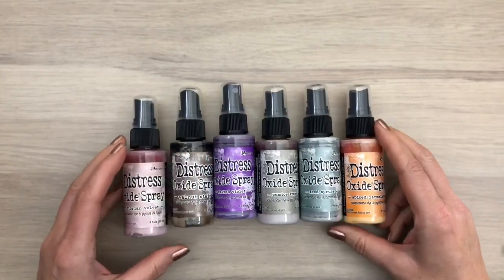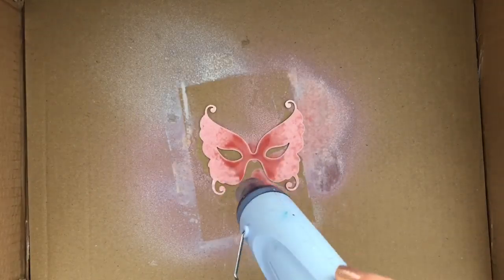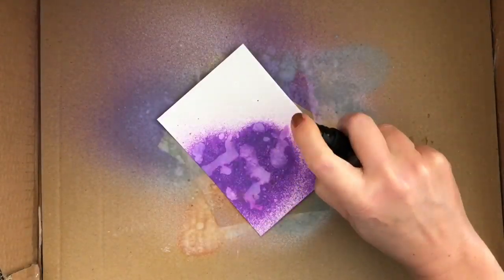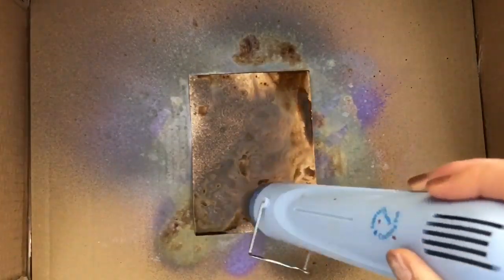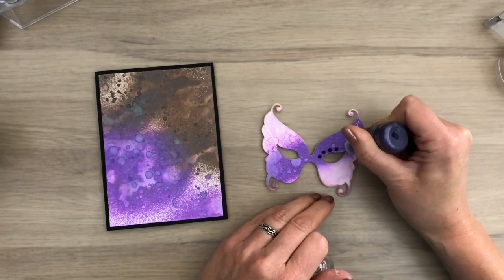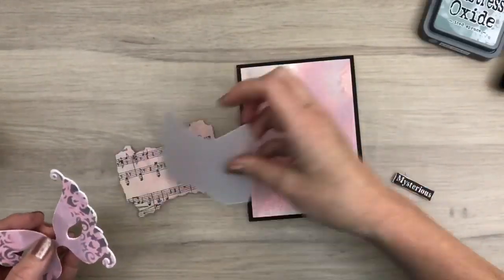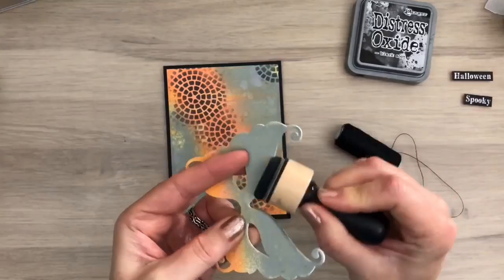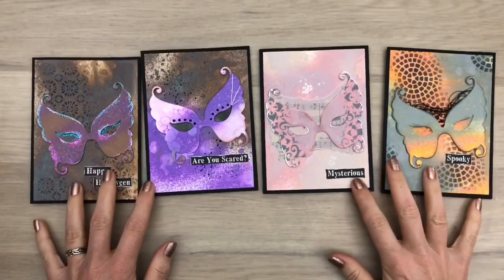Distress Oxide Spray Halloween Cards With Tim Holtz Masquerade Die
In this video I’m going make easy backgrounds for cards with distress oxide sprays and the new Tim Holtz masquerade die. You'll see different ways to use the Masquerade die for Halloween cards.

For more outside the box craft ideas, check out my super fun course Stamping Without Stamps
You'll learn lots of fun techniques and you can start right away with things you already have!

• Ranger Ink - Tim Holtz - Distress Oxides Spray - Victorian Velvet

• Ranger Ink - Tim Holtz - Distress Oxides Spray - Pumice Stone

• Ranger Ink - Tim Holtz - Distress Oxides Spray - Spiced Marmalade

• Ranger Ink - Tim Holtz - Distress Oxides Spray - Iced Spruce

• Ranger Ink - Tim Holtz - Distress Oxides Spray - Wilted Violet

• Ranger Ink - Tim Holtz - Distress Oxides Spray - Walnut Stain

• Craft Perfect by Tonic Studios Ultra Smooth Card (5pk)

• Ranger Ink - Tim Holtz - Distress Oxides Ink Pads - Iced Spruce

• Ranger Ink - Tim Holtz - Distress Oxides Ink Pads - Black Soot